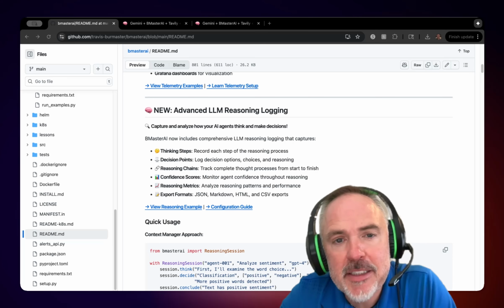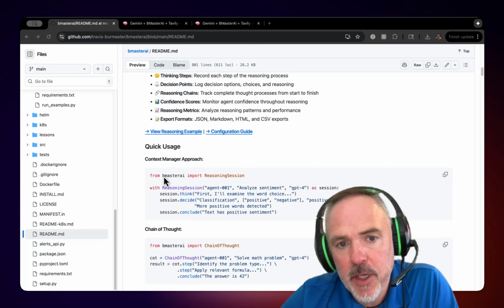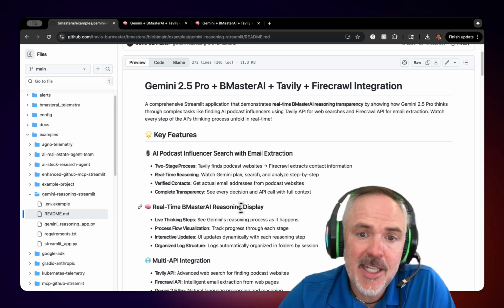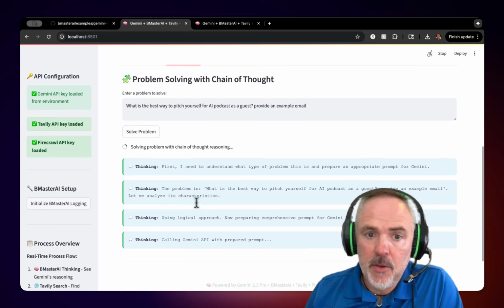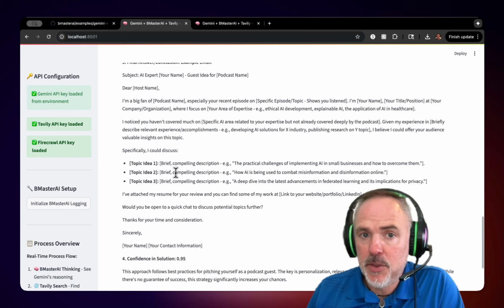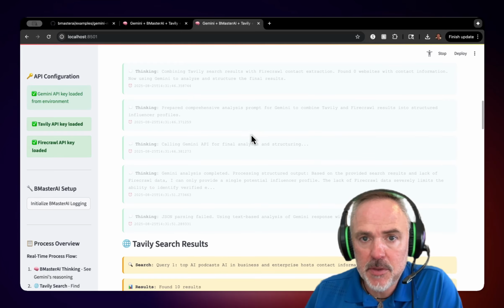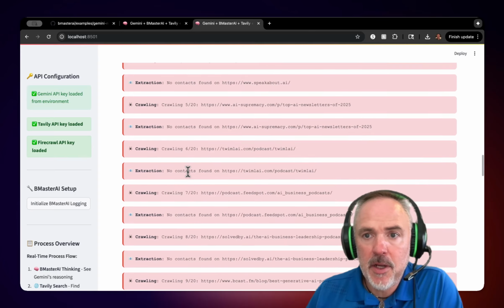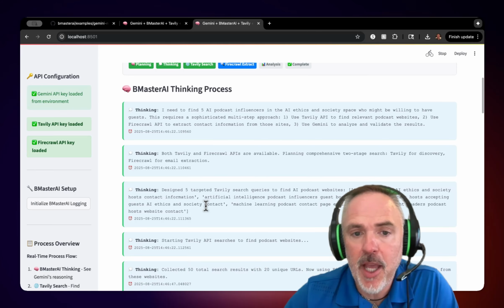Gemini Reasoning App – Live Demo by Travis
Welcome to my latest demo! In this video I walk through building and running a GenAI-powered app using Google’s Gemini model displaying reasoning and chain of thought logging with BmasterAI.

Whether you’re exploring agent demos, learning how to expose llm reasoning, or just curious about Generative AI app workflows, this demo has something valuable for you.

Find the full source code and setup details in the examples/gemini-reasoning-streamlit folder of my GitHub repo: